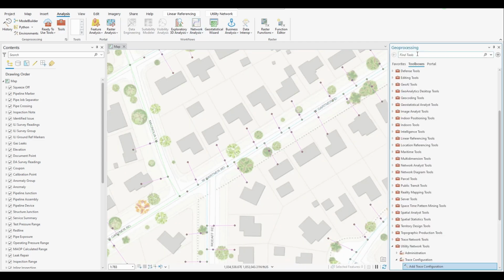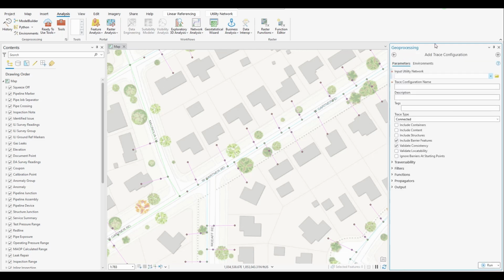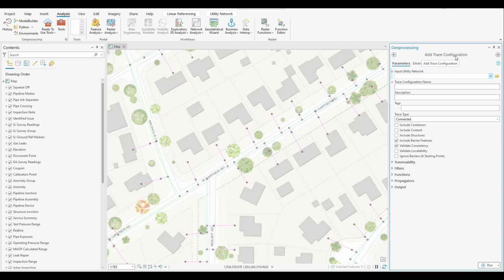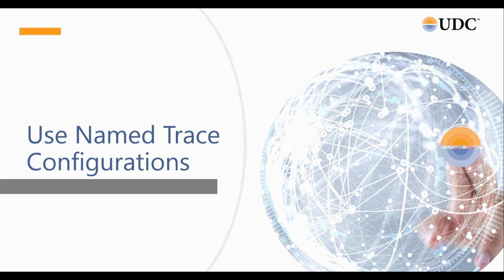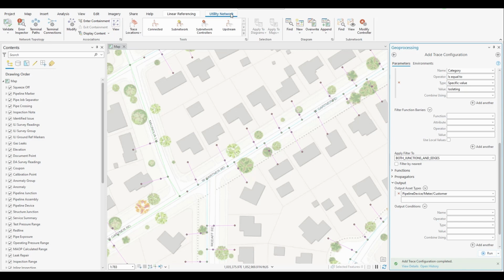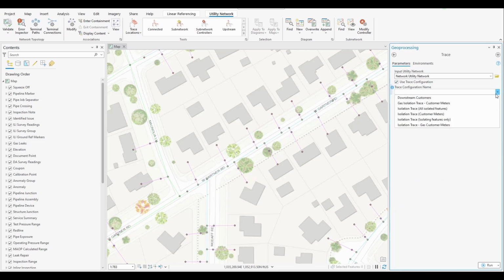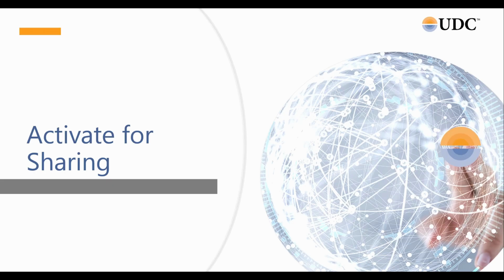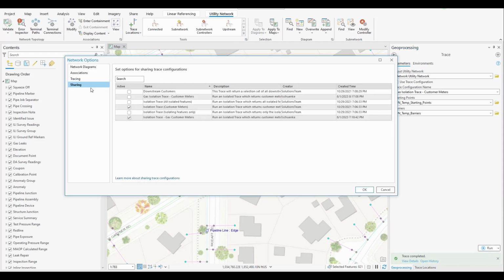ArcGIS Pro Utility Network Named Trace Configurations | UDC Presentation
Building reusable trace configurations for your utility network can help you more effectively manage and analyze your utility data, thus enabling swift problem identification and informed decision-making for your utility organization. By identifying the appropriate objects and attributes to trace, setting up specific trace scenarios, and defining properties, you can save time and resources in identifying and resolving network issues. Conversely, bypassing trace configurations can result in longer resolution times and further network disruptions.

Theresa Schuenke – UDC